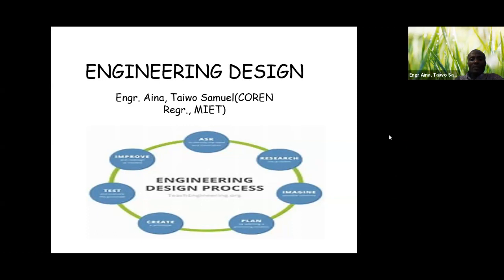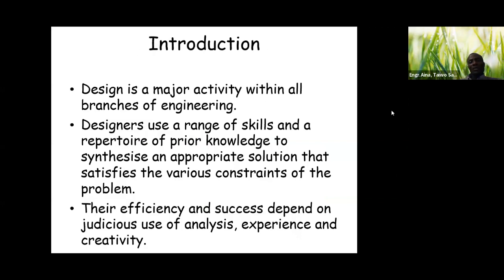ENGINEERING DESIGN WRITE UP